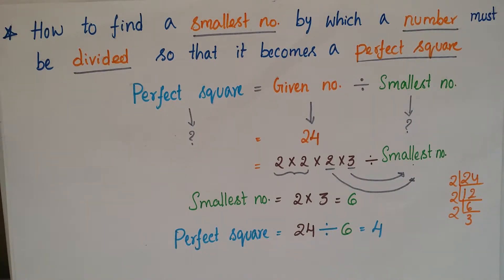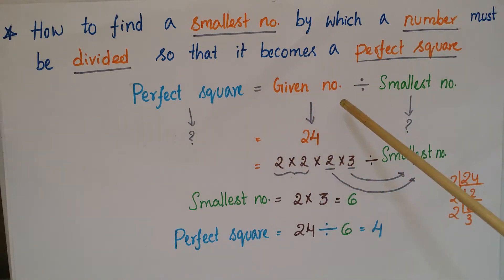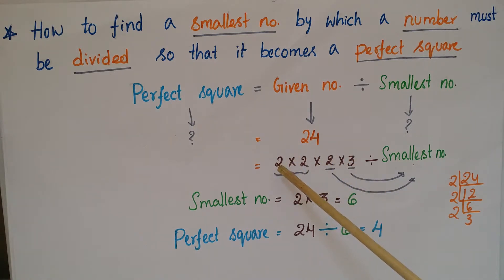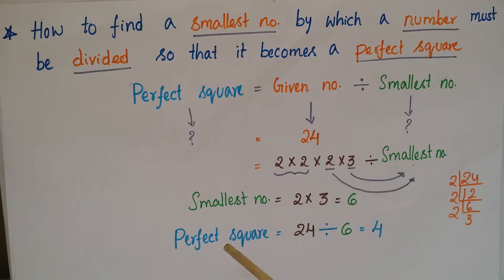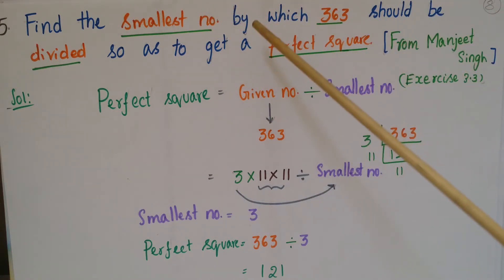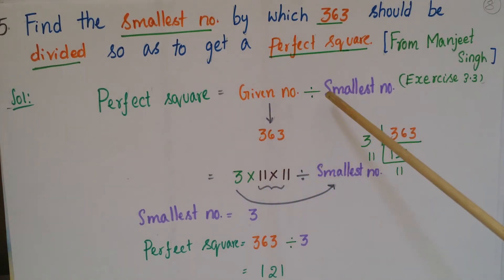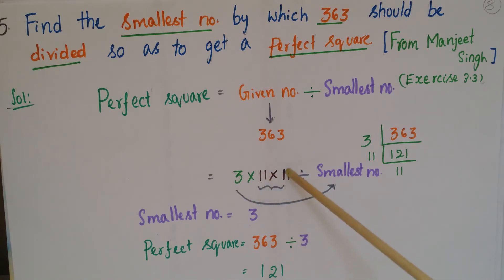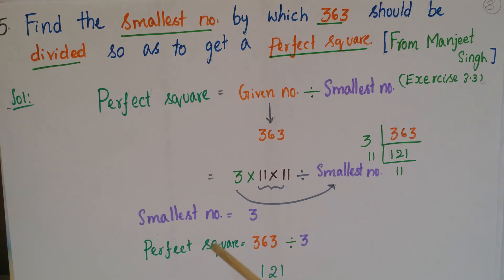Find the smallest number to be divided to get a perfect square-Squares and Square roots-Class8